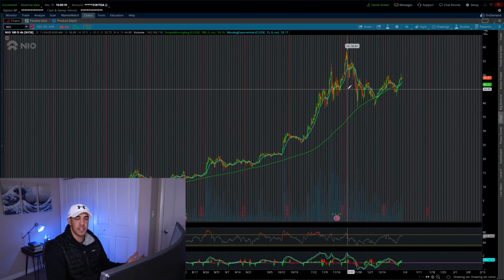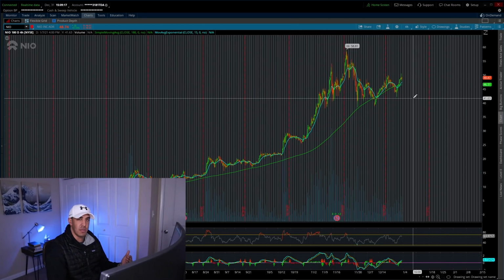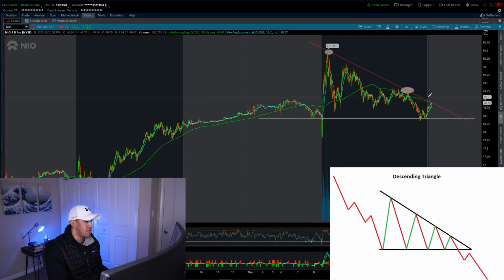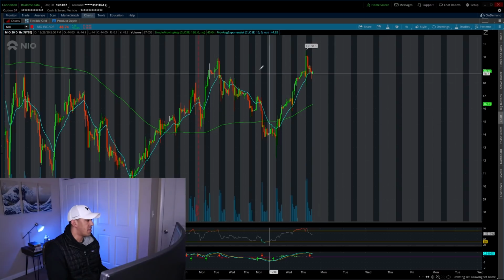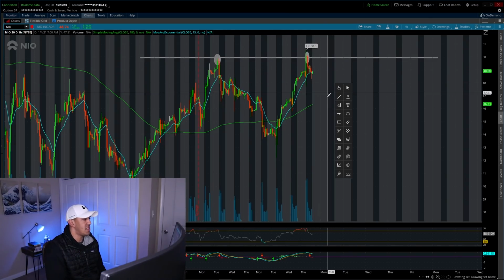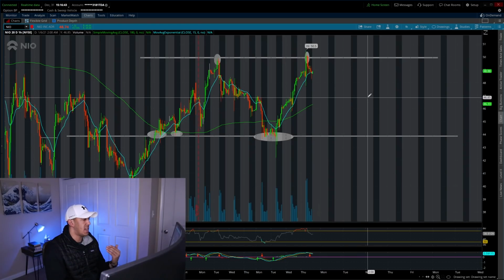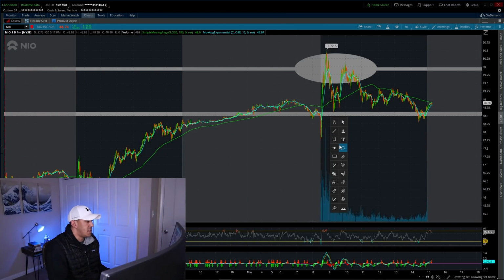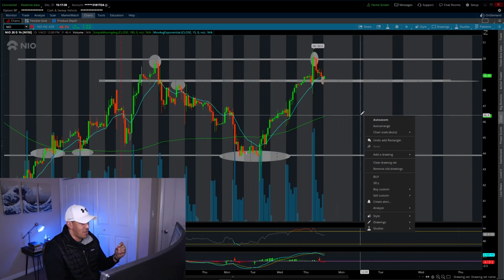NIO Stock Price Today and Technical Analysis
HAPPY NEW YEAR! Let's talk about the NIO stock Price for Today! (again) In this video, I'll walk through the NIO Stock Price today, keep you up to date on some NIO Stock News/EV Market news, and finish off with a NIO Stock Technical Analysis for today. Let's go!

🖥️ The Monitor I Use!

⏱️Time Stamps⏱️

Welcome! 0:00
NIO Stock Price Technical Analysis - Last 6 Months 0:35
NIO Stock Price Technical Analysis - Today 1:04
NIO Stock Price Technical Analysis - Descending Triangle Pattern 1:46
NIO Stock Price Technical Analysis - Major Support Levels (Today) 2:18
NIO Stock Price Technical Analysis - Last 2 Weeks 4:00
NIO Stock Price Technical Analysis - Major Resistance Level 4:17
Look at the Bigger Picture 4:22
NIO Stock Price Technical Analysis - Major Support Level 5:25
Predicting Price with Support and Resistance 5:54
NIO Stock Price Technical Analysis - Volume Profile 6:46
How to use Indicators 9:07
NIO Stock Price Prediction/Target (IF Positive Price Movement) 9:55
NIO Day and December Deliveries 10:04
Is NIO stock a buy? 10:34

Want to learn how to trade in the stock market while managing a 9 to 5 job? I'm on this path now and began my journey at age 26, it's never too early or late. Let's get there together!!